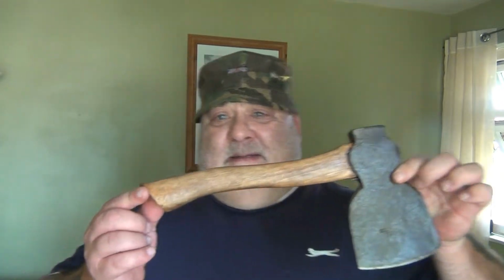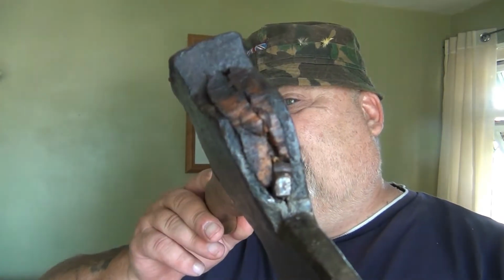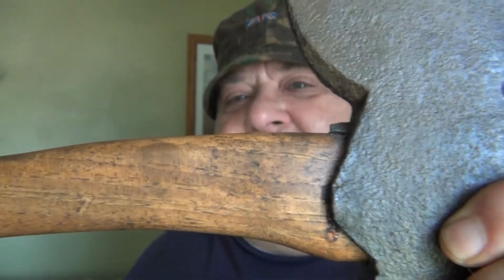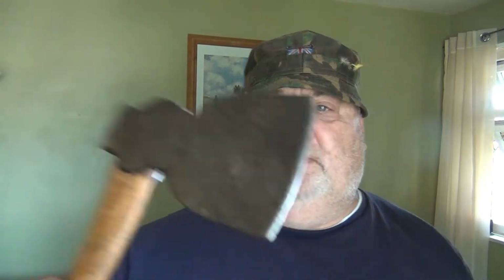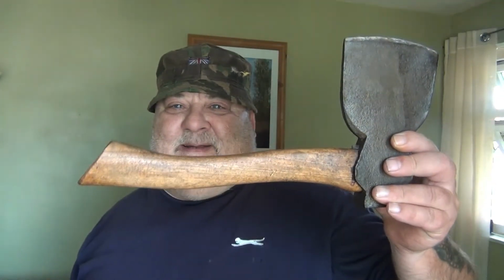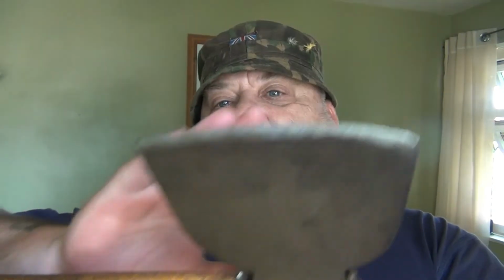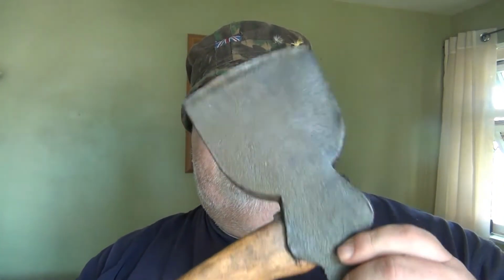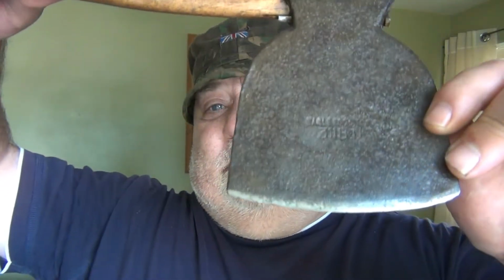Eagle Edge Tool Co. Vintage Hatchet, 2020 Prepper Meet find, project.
As above great find at Preppers Meet , i love old British made . I will give it another life and love using it out and about.